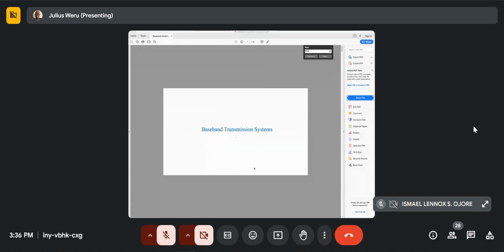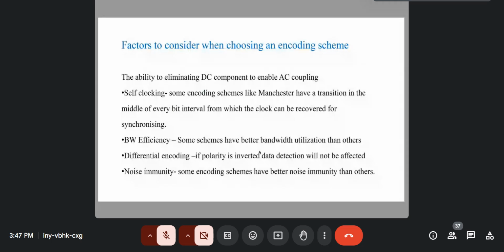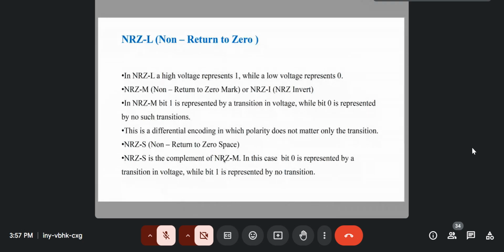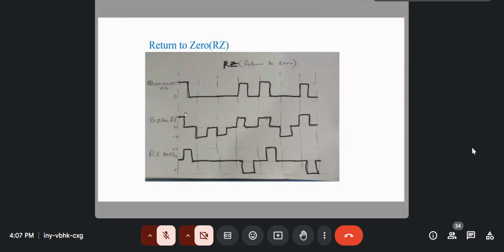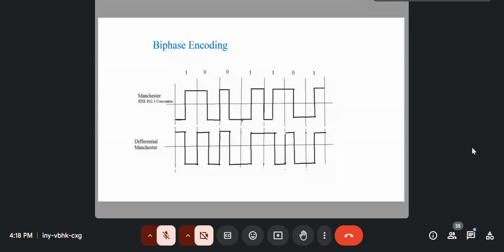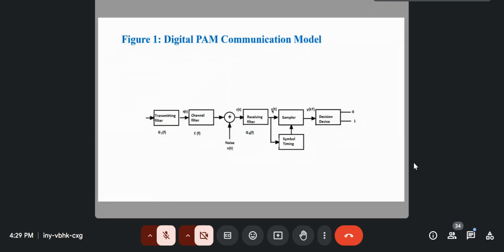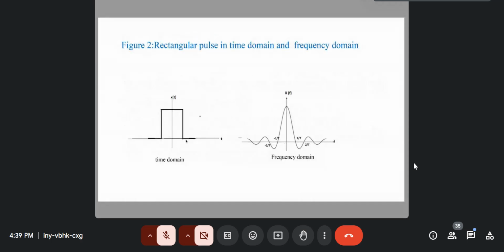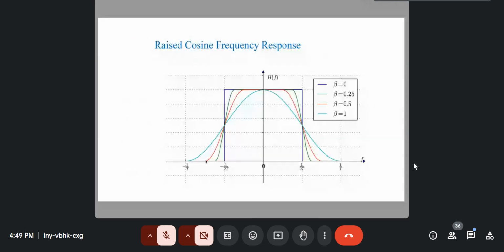FEE521: Lesson 9 (17/10/2024)